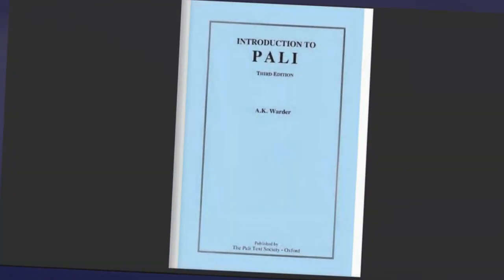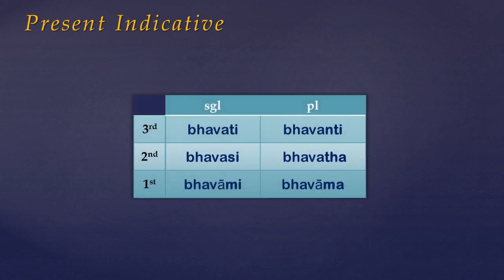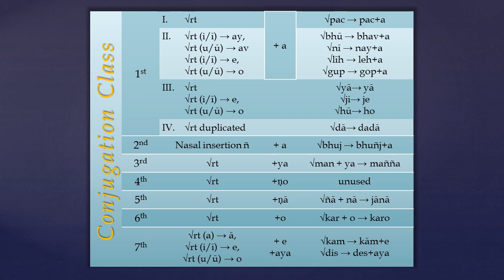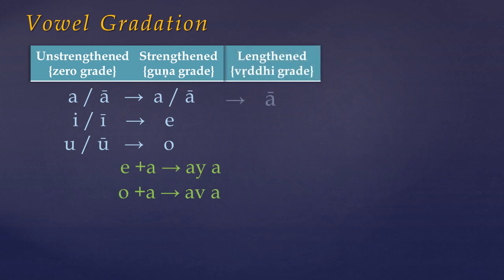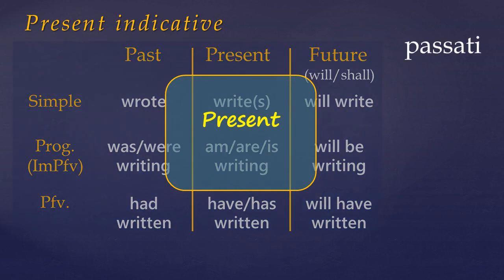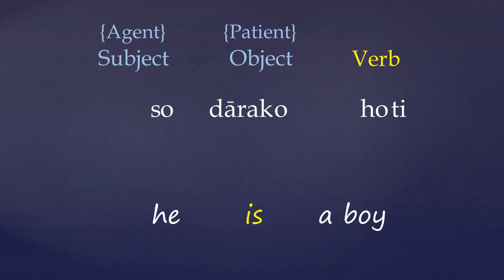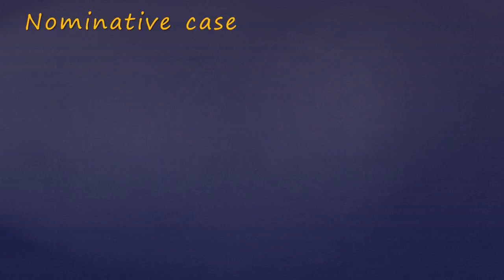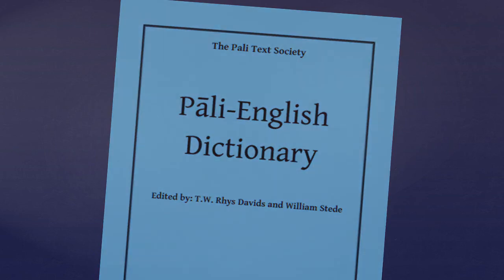Warder's 'Intro to Pali': Chapter 1 | Learn Pali Language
Today we work through the first chapter of A.K. Warder's 'Introduction to Pali' - the 'go to' grammar guide for any one wishing to learn the Pali language of the Theravadan Buddhist Canon.
{Lesson 1, pages 10-15}

00:00 Intro
00:26 First Conjugation [Verb Class]
01:39 Present Indicatives
03:33 Conjugation Classes
08:12 Present Tense  [Skip to Here]
10:24 Implied Subject Pronouns
12:14 Noun Declension
14:12 Nominative case

This is the 2nd in a new series of tutorials which is intended to be a companion explaining some of the technical terms employed in this grammar guide.

Or go to the Pali Studies blog more in depth Pali language grammar & study resources:

Metta!